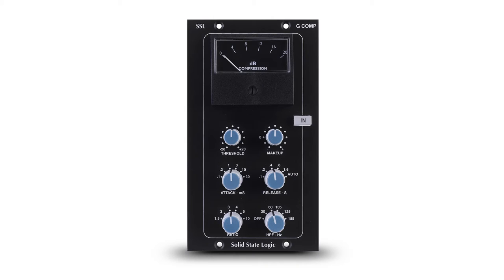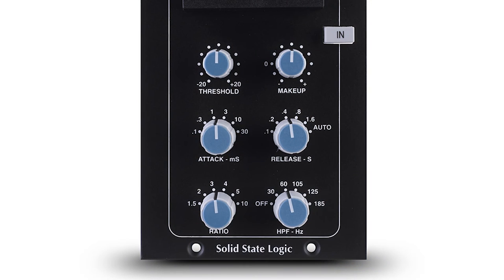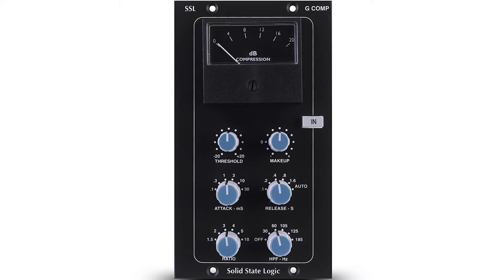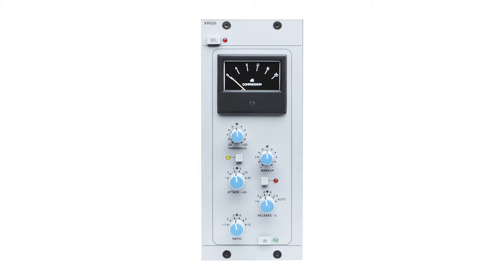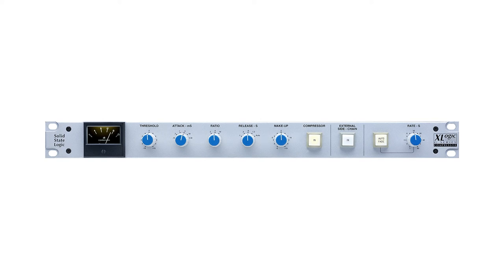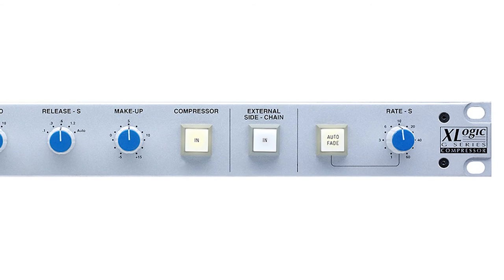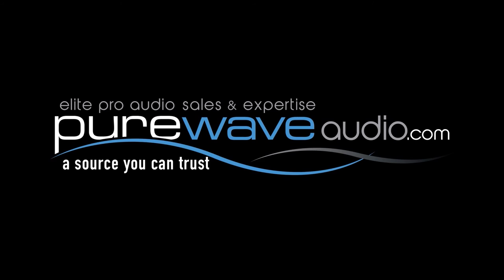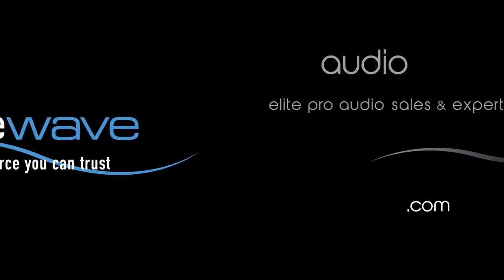SSL G Stereo Buss Compressor MK II 500 Series Module Review with Samples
In this video, veteran audio engineering and recording studio professional Jim Pavett gives a review of the SSL G Stereo Buss Compressor MK II 500 Series Module and provides samples.